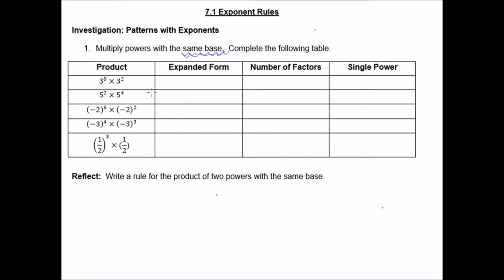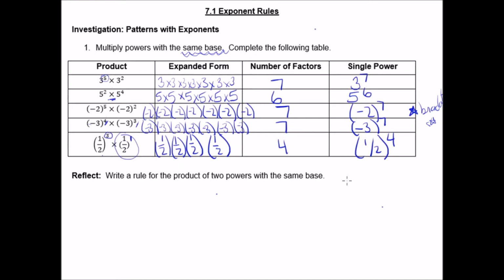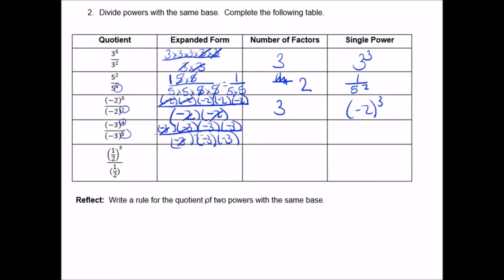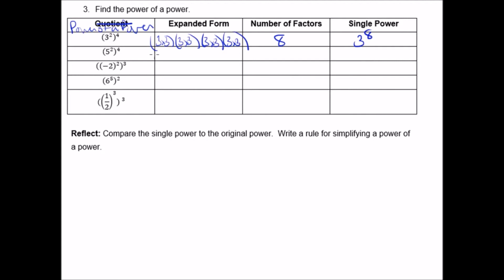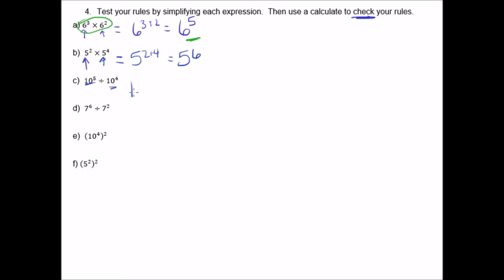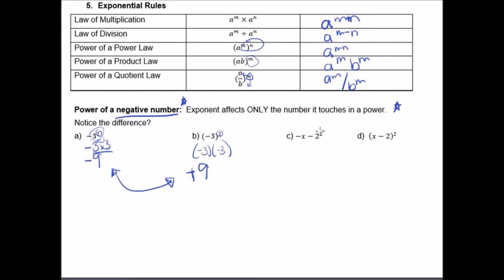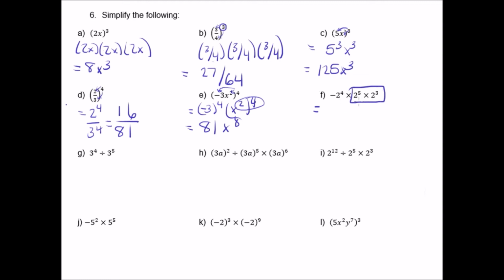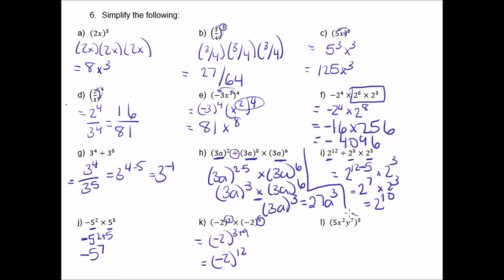MBF3C 7.1 Exponent Rules